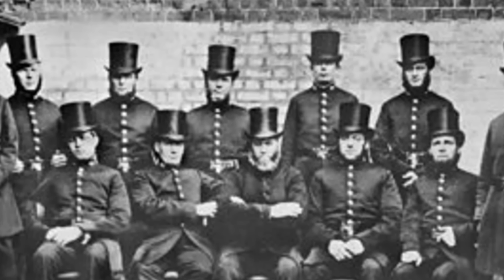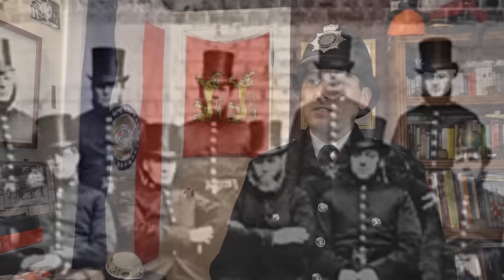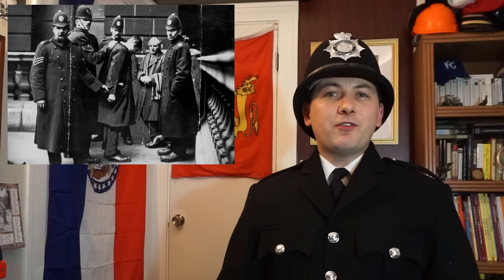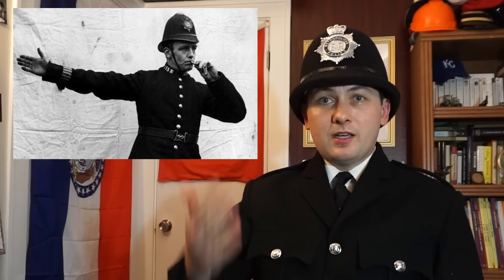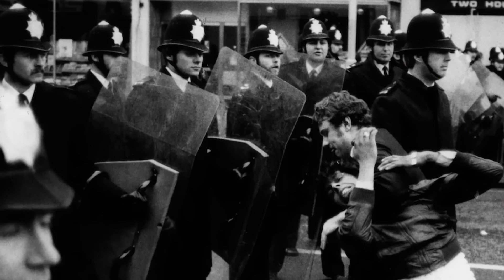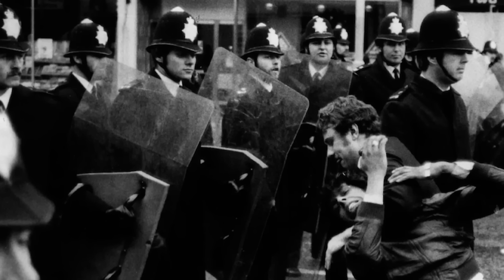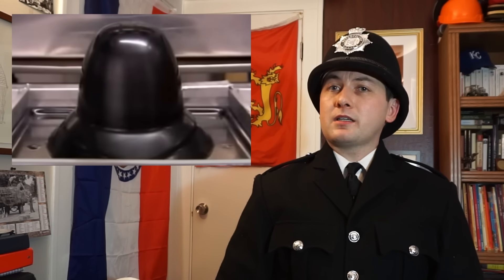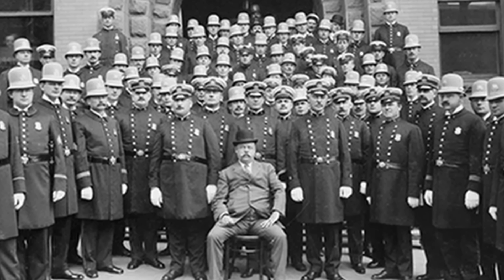Bobby on the Beat: a History of the Custodian Helmet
Iconic headgear of many officers of the British police forces, the Custodian Helmet has become something of a symbol of the United Kingdom itself, appearing in many representations and custural works. Surviving multiple attempts to phase it out, it remains the distinguishing mark of the Bobby on the Beat